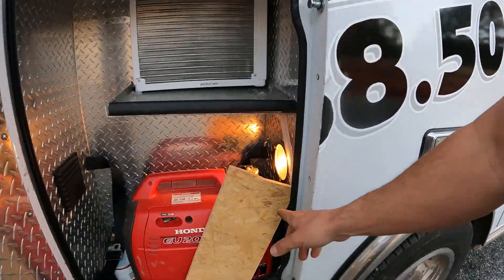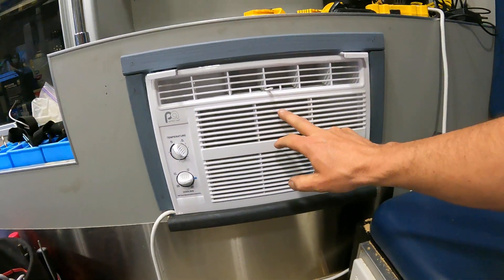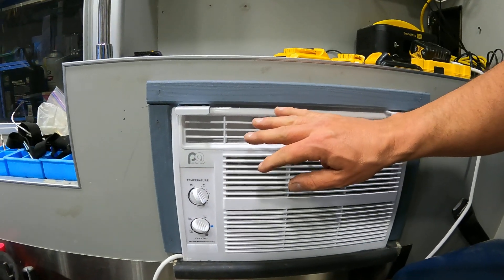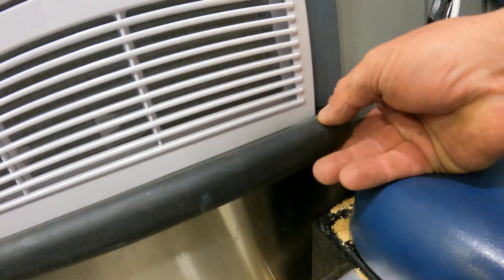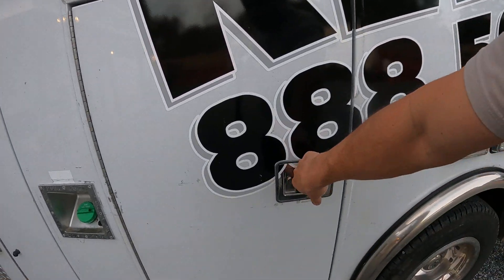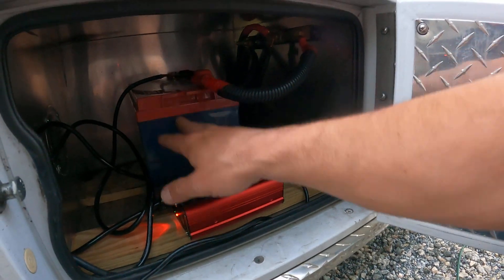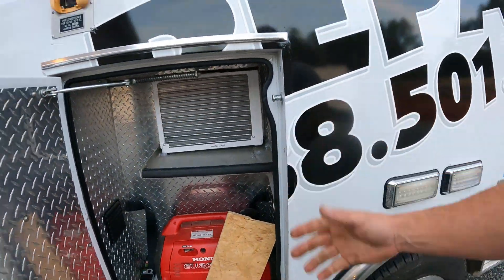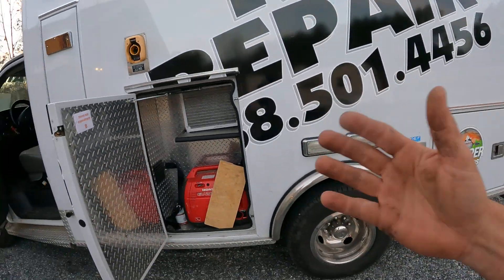The world's Most Innovative SERVICE TRUCK !